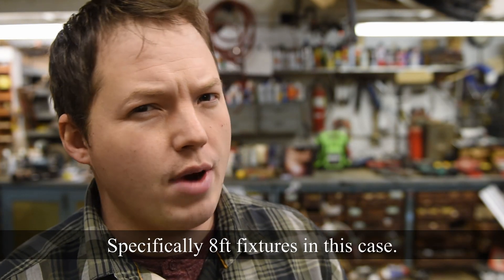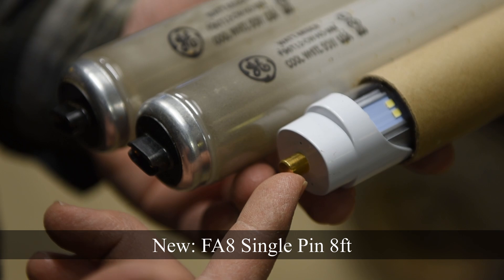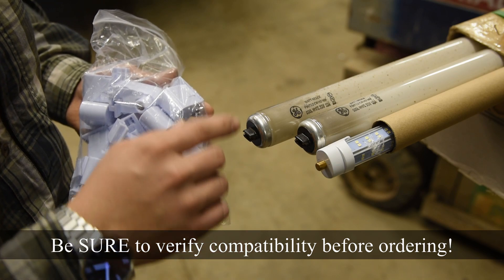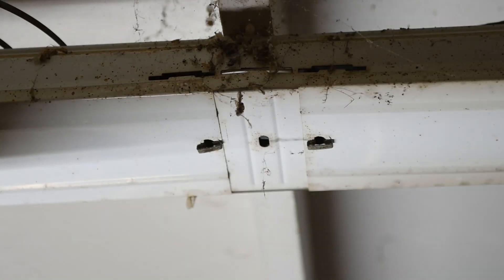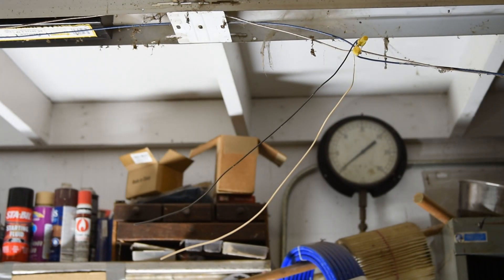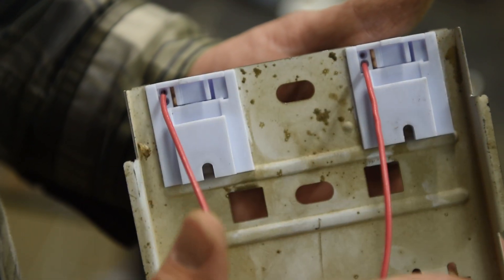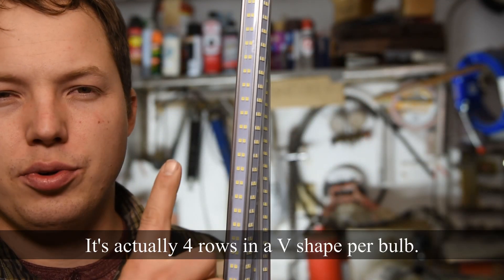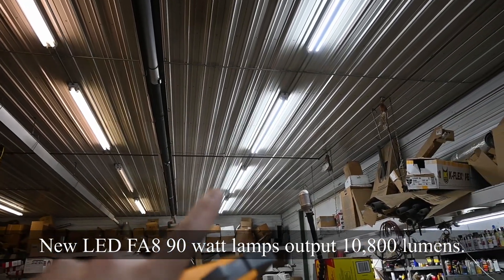How To Convert 8ft Fluorescent Lights to LED - Ballast Bypass R17D to FA8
8ft FA8 Single Pin LED Lamps
Replacement FA8 Socket Lamp Holders
LED Light Bulb U Clip Brackets
8ft R17D LED Lamps

Wago Lever Nuts
Wire Nut Twist Connectors
4ft LED Retrofit Ballast Bypass Bulbs
4ft Replacement Tombstone Adapters

Get a discount on the Sense Home Energy Monitor if you are a subscriber

0:00 - 8ft Fluorescent Lights to LED Intro
0:18 - Types Of LEDs
1:10 - LED Light Options
1:43 - Testing Fluorescent Power Draw
1:59 - Pay Attention To The Ends
3:26 - LED Light Info
4:04 - TURN OFF THE POWER
4:19 - Remove Bulbs & Covers
4:56 - Remove End Pieces
6:13 - Cut Wires From Ballast
7:00 - Replace End Sockets
10:47 - Wire End Sockets
13:16 - Install LED Bulbs
14:24 - The Moment Of Truth
15:35 - Testing LED Power Draw
18:18 - SUBSCRIBE!!!

Here we go over the process of converting your old fluorescent light fixtures to LED using the ballast bypass method. This eliminates the need for ballast maintenance and will increase the efficiency of your lighting system.

Ben